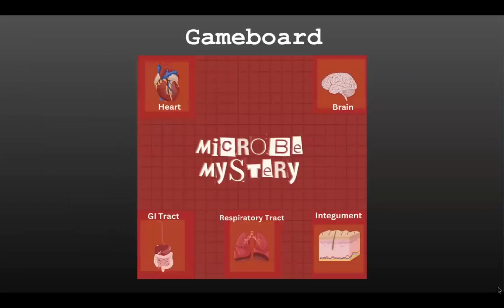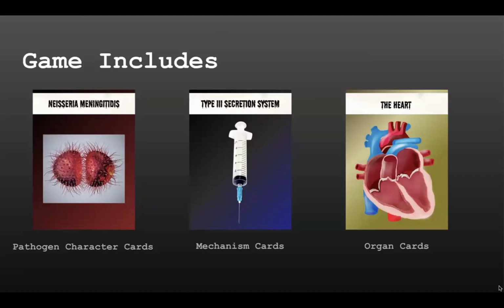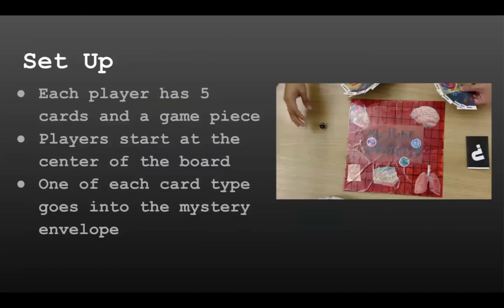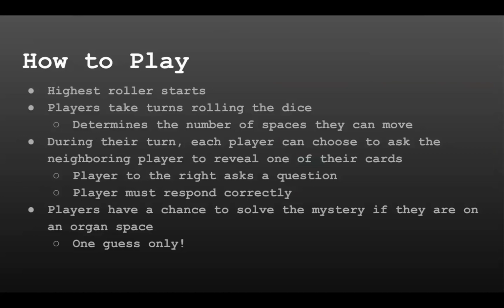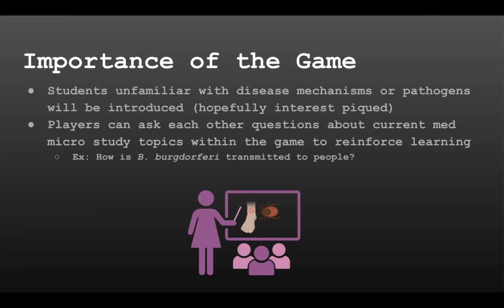HIPS 90498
Medical Microbiology Board Game that Teaches Players about Different Pathogens and Mechanisms of Action
Group: Adrianna Grieco, Celine Irasusta, Kevin Dizon De Dios, & Vang Kue